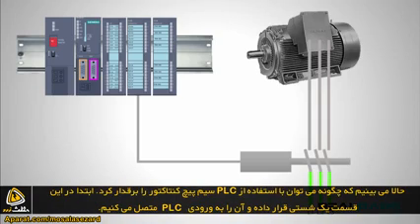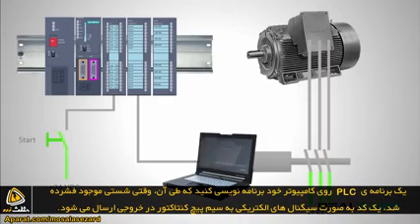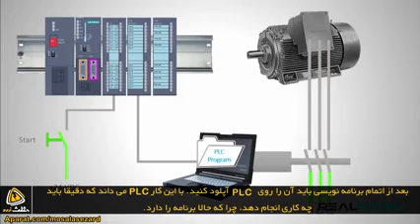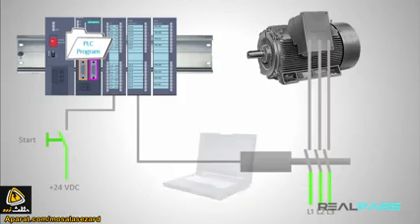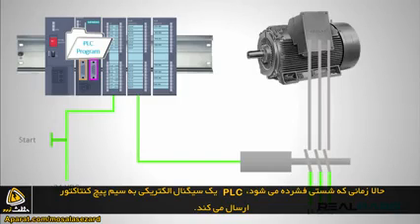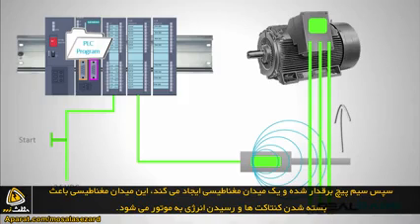what is a plc ? what is a contactor ? کنتاکتورچیست؟ پی ال سی ؟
plc and contactor